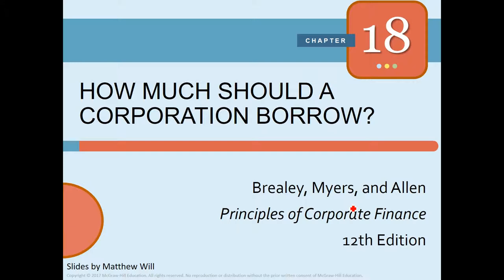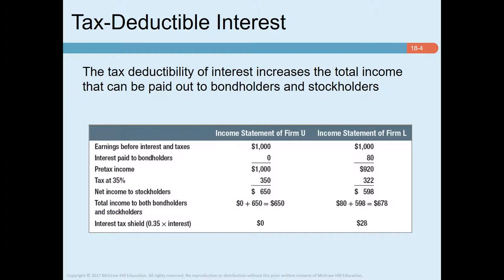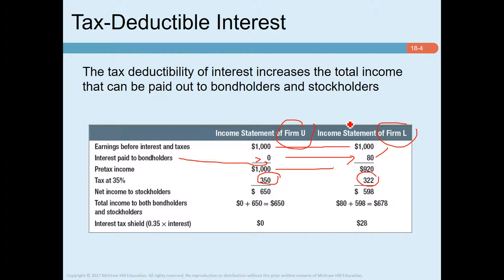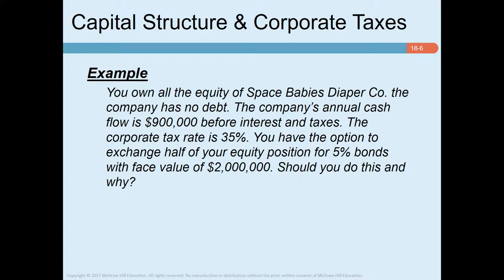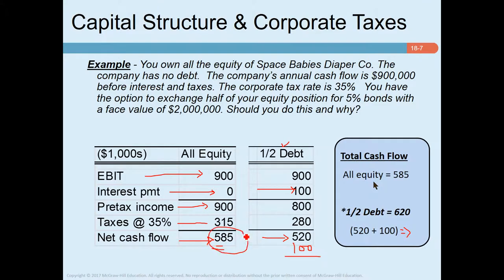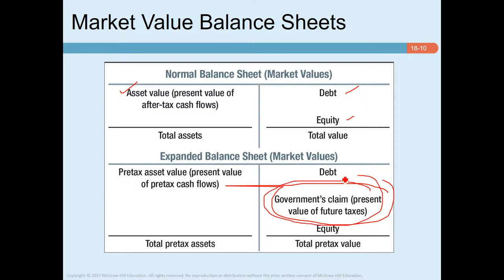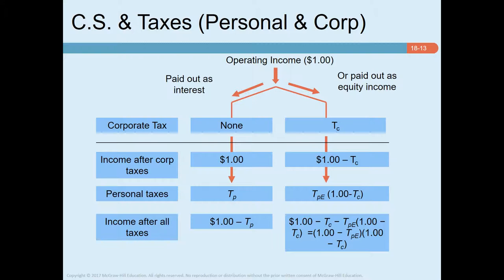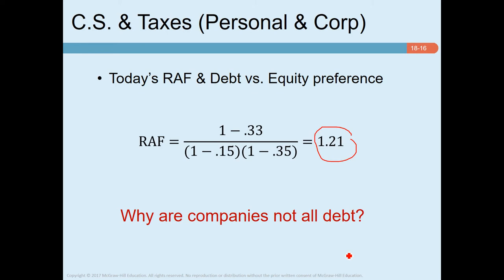Corporate finance chapter 18 part 1